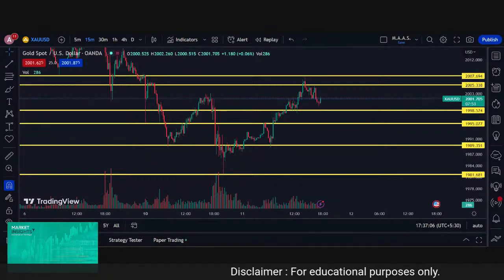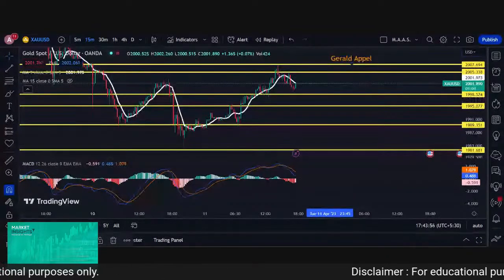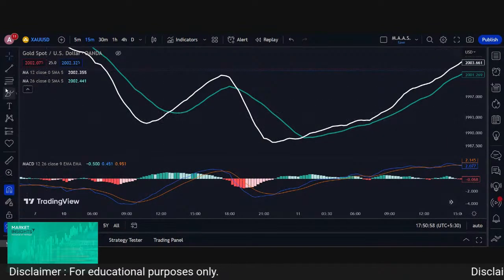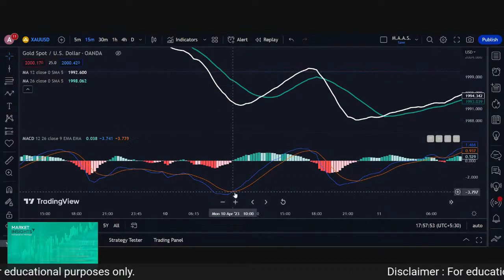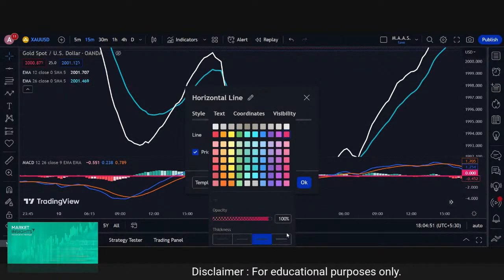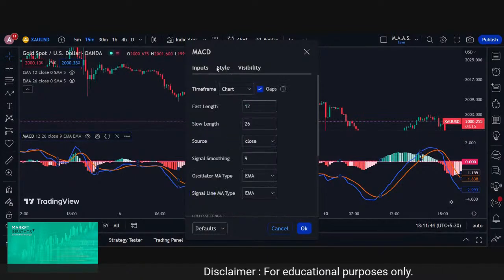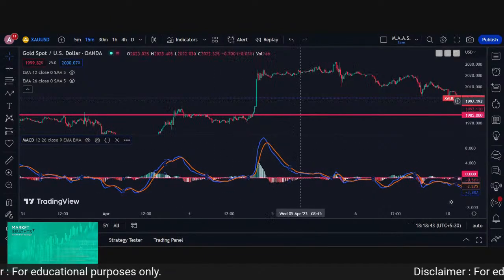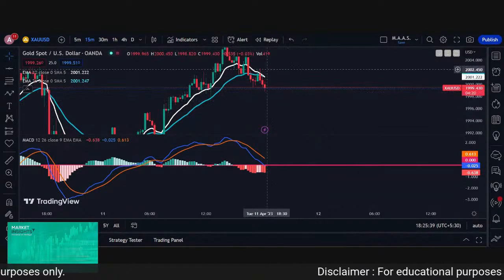Live Market Session: How to use MACD like a pro!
Moving Average Convergence Divergence is a staple indicator and quite honestly, one of the best momentum indicators out there. But do you know the secrets it holds? How to use it like a pro trader? Get to know in today session!